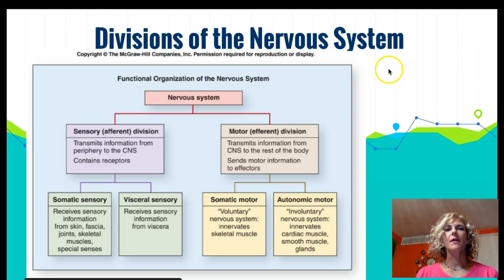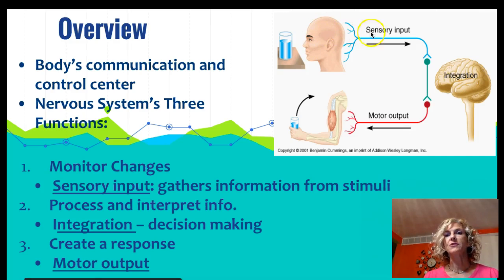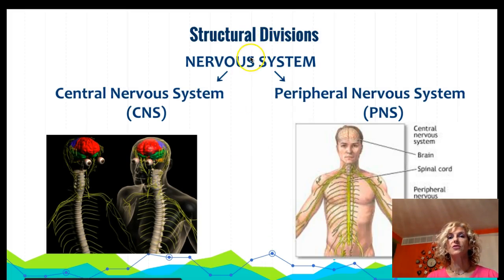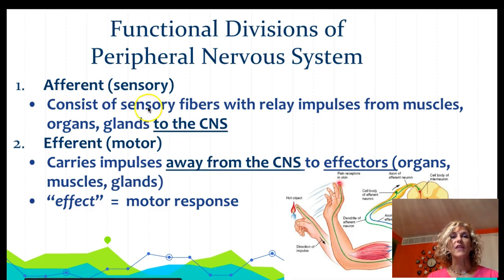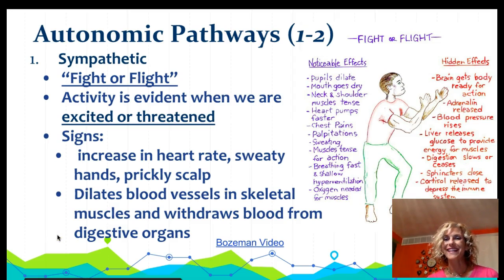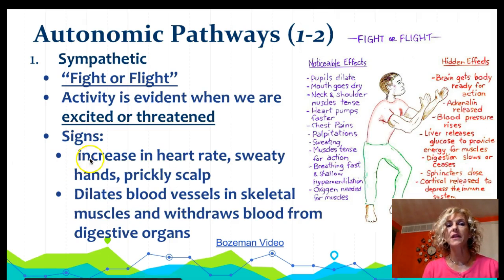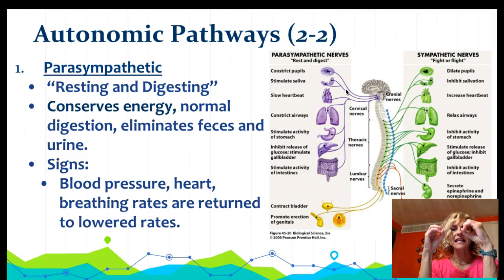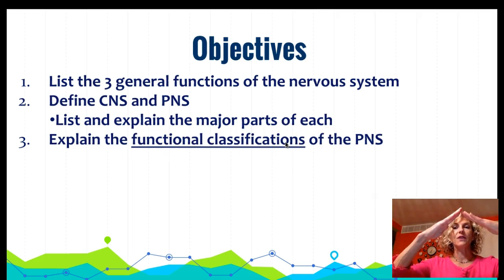Divisions of the Nervous System